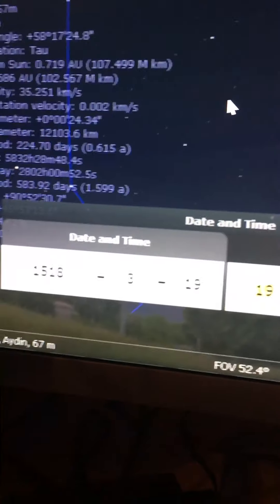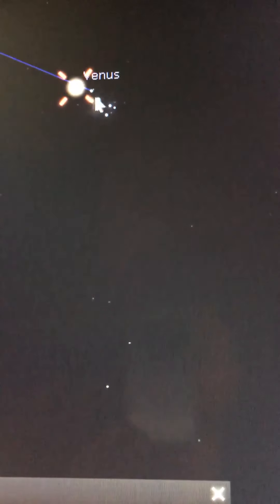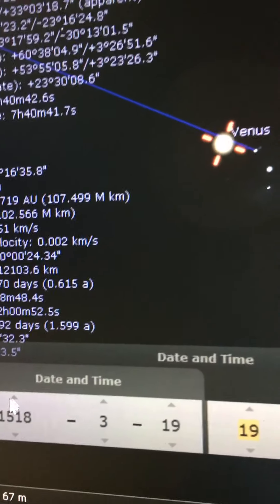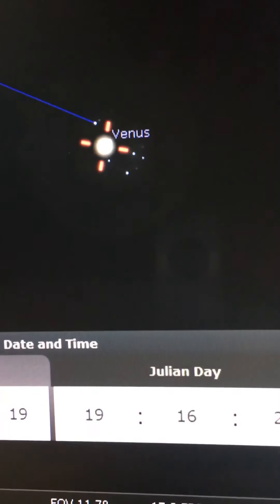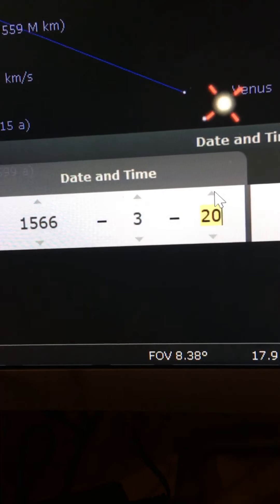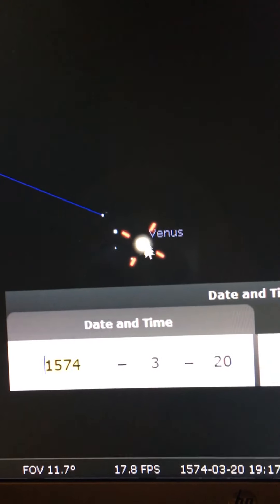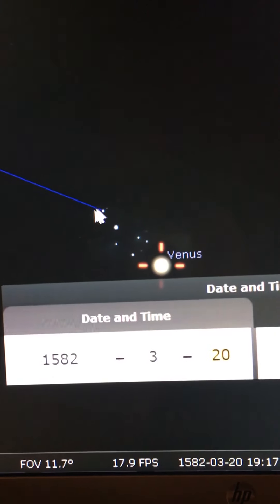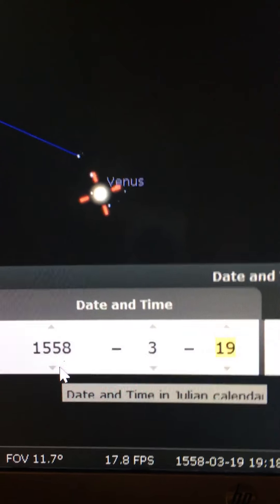Venus and the Pleiades: during the reformation period 1518-1582!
Showing Venus in the Pleiades between 1518 and 1582, during the Protestant reformation!